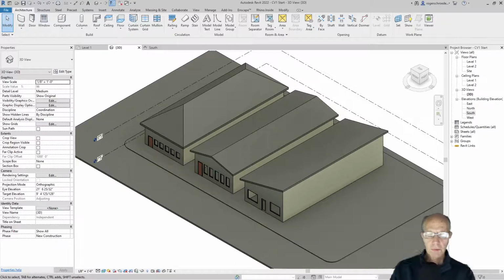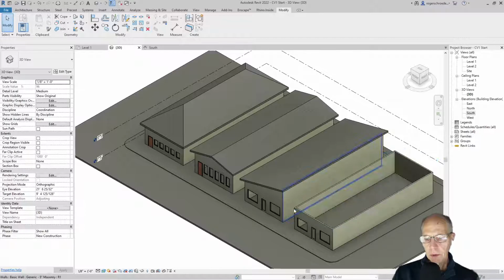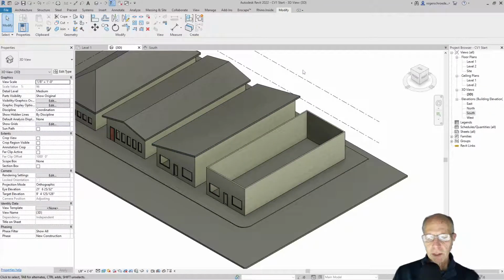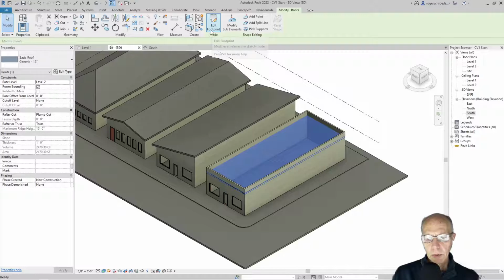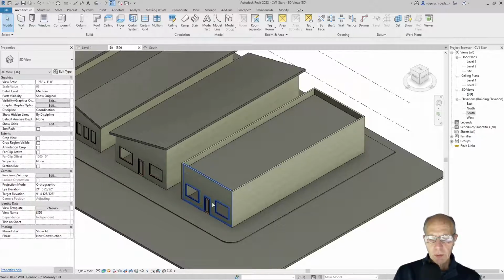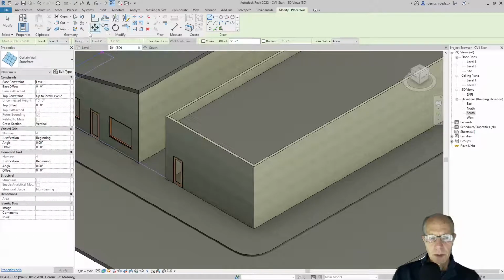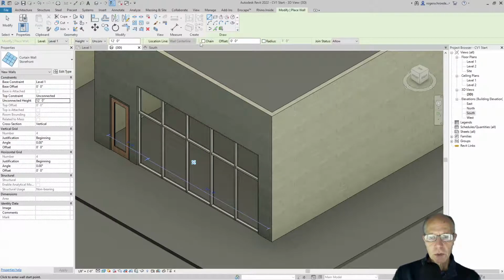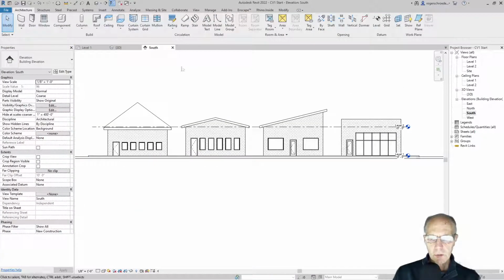CV1 9 Modify Fourth Building 4min